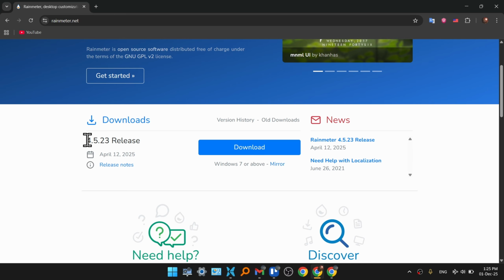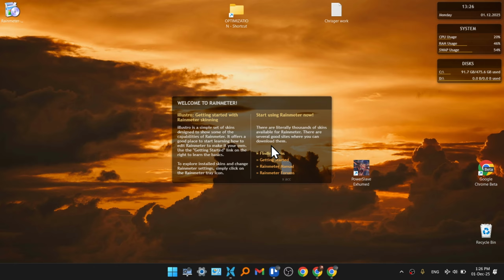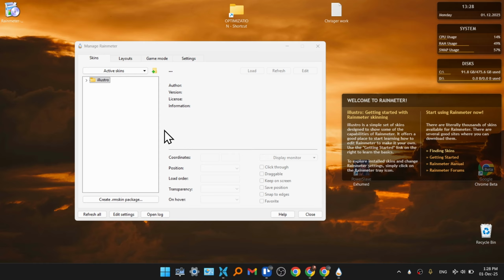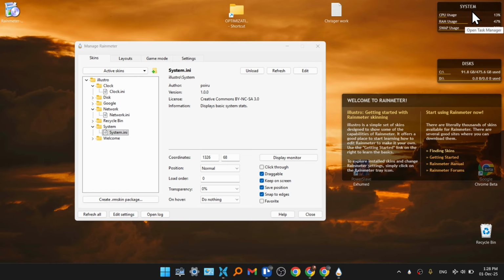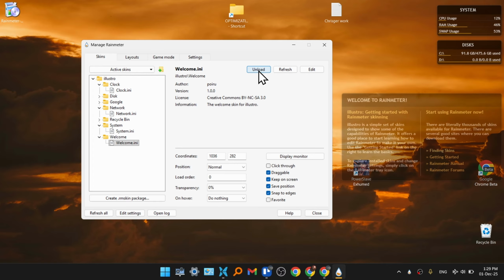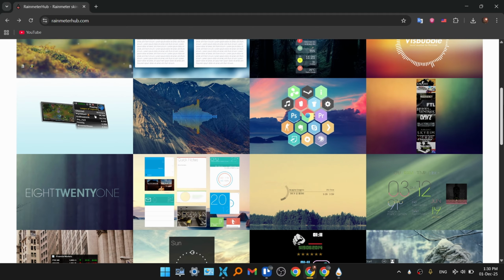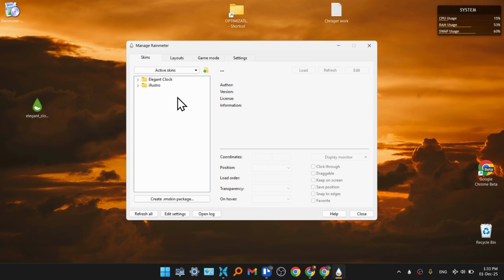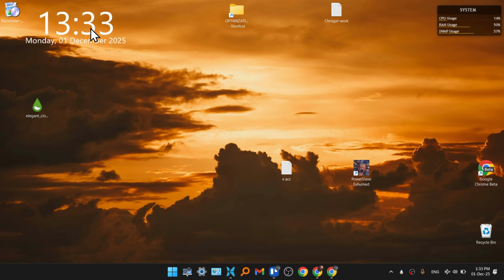How to Use Rainmeter Windows 11 | Updated & Easy Method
How to Use Rainmeter Windows 11

Looking for a guide on how to setup rainmeter Windows 11? In this video, we'll guide you on how to customize Windows 11.